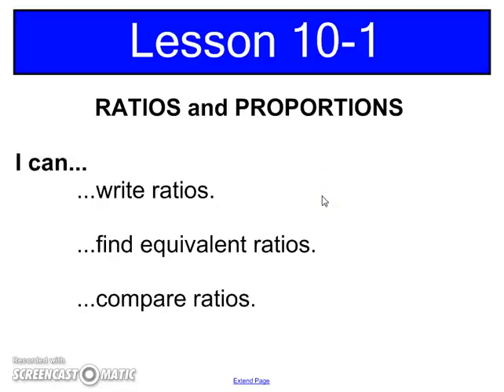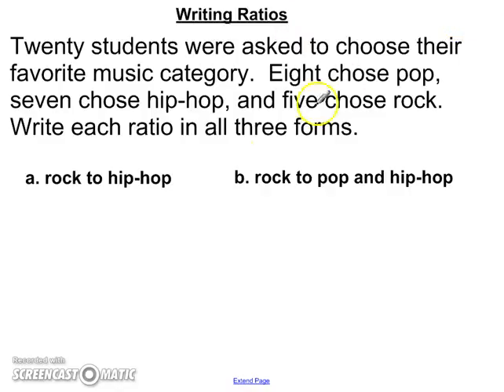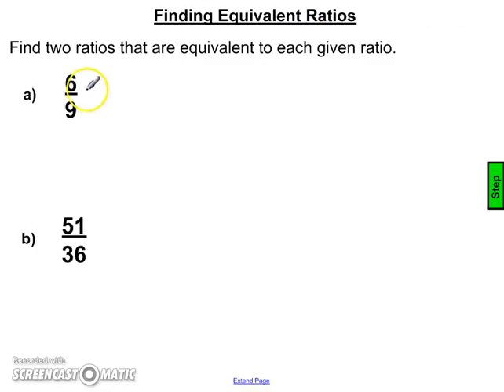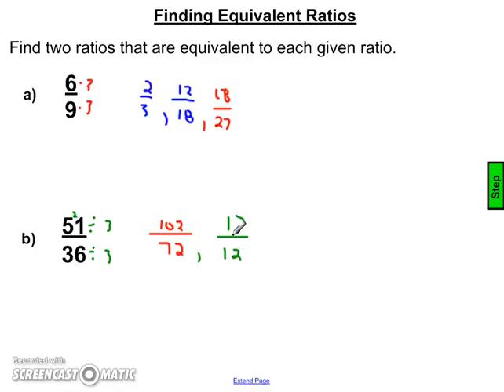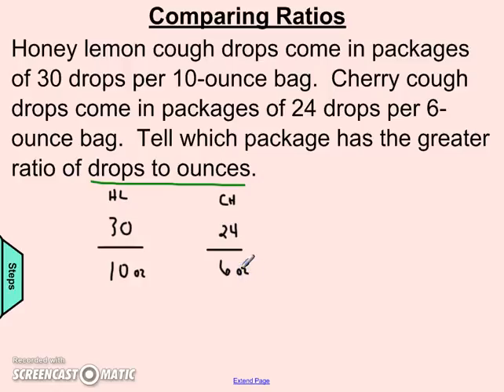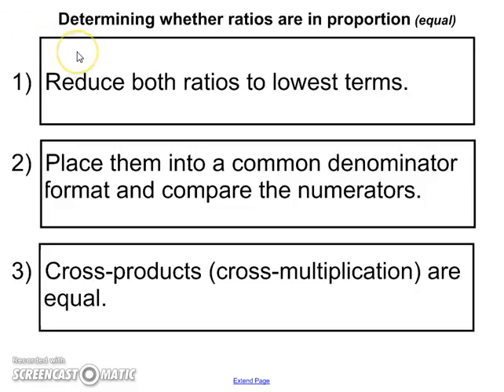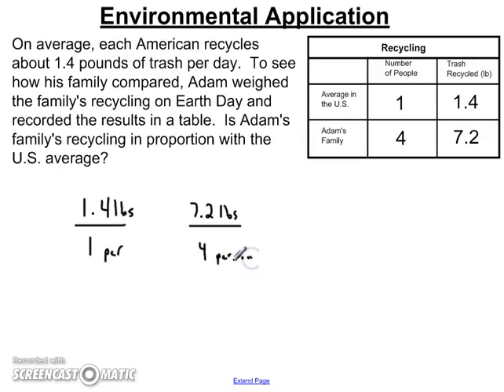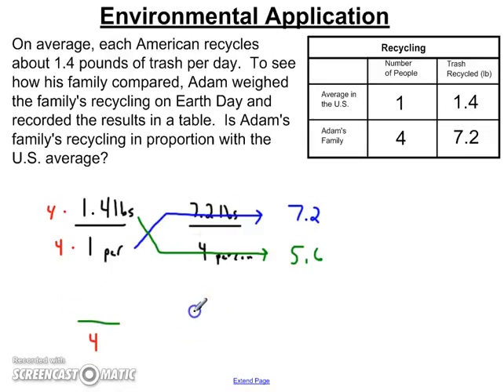Lesson 10-1: Ratios and Proportions